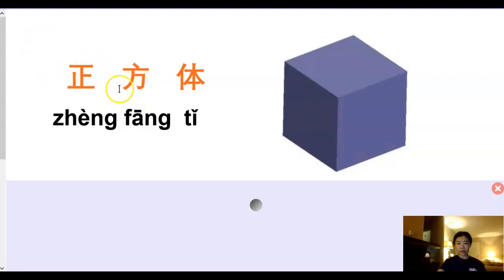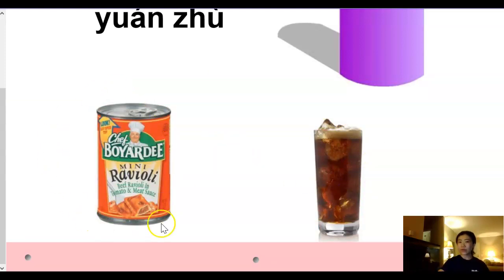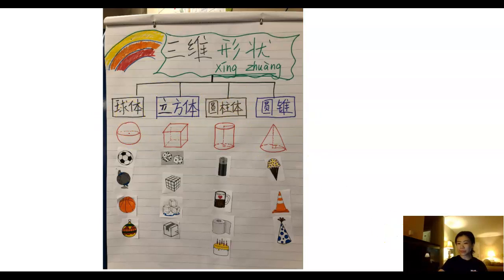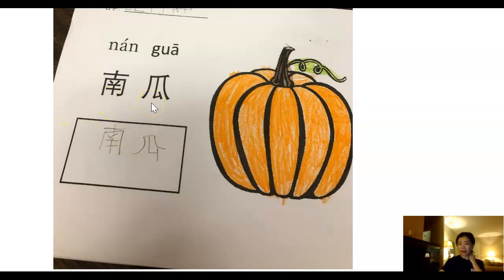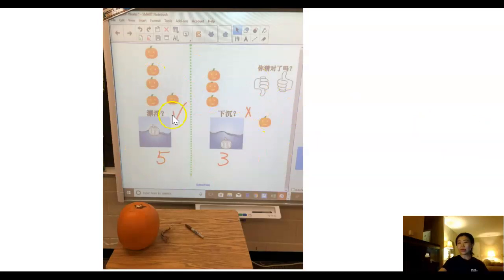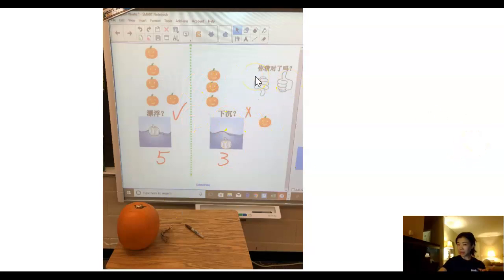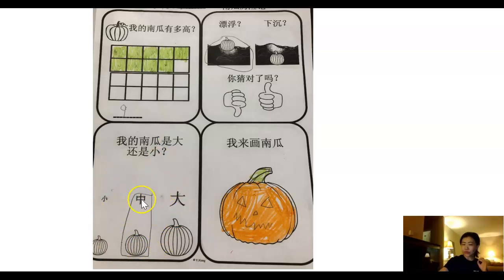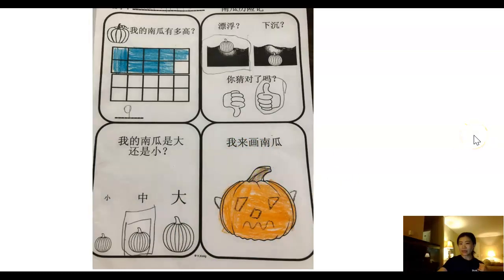Lesson 4 (Oct. 28-Nov. 3) 3-Dimensional Shapes in Chinese and Pumpkin Investigation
This video introduces 3D shapes in Chinese and investigates pumpkins. It involves counting numbers in Chinese, comparing size, and Chinese writing. In addition, class activities, instructional strategies and students' work are presented.